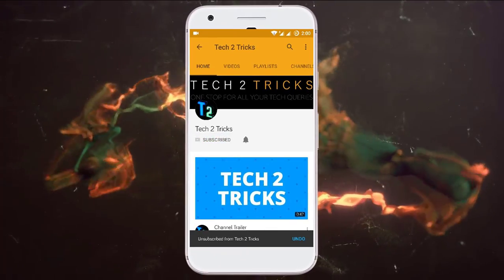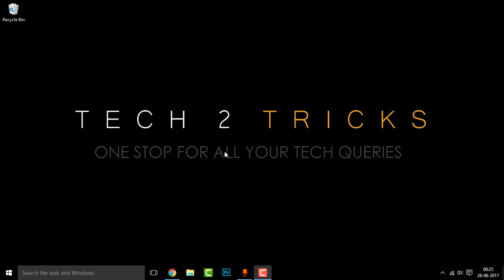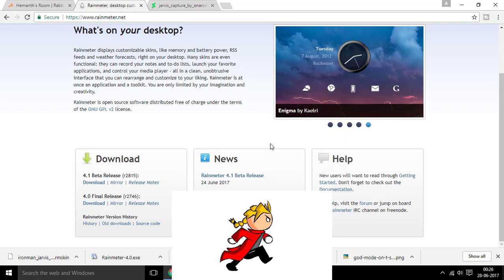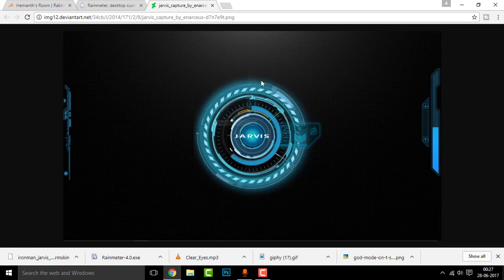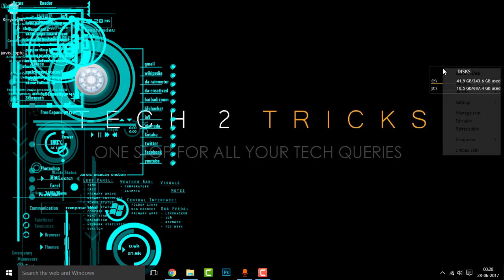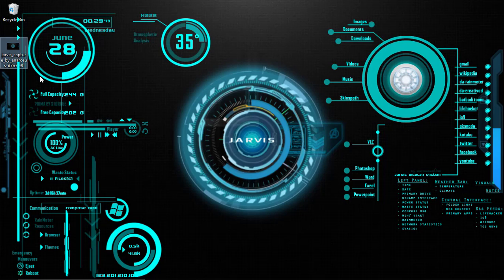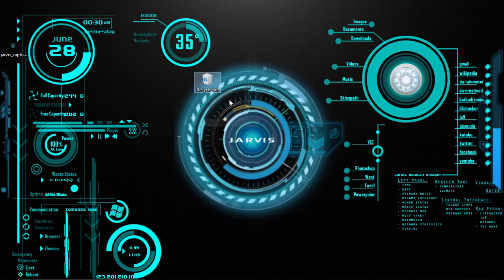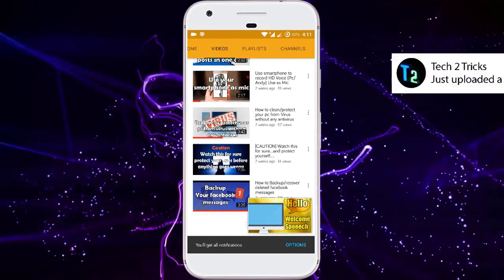Jarvis (IRON MAN) Theme pack on windows 10/7/8/8.1 (Great Look)😍😍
In this video we have described how we can get the Jarvis (IRON MAN) Theme pack on windows 10